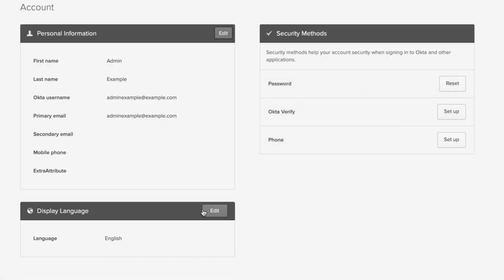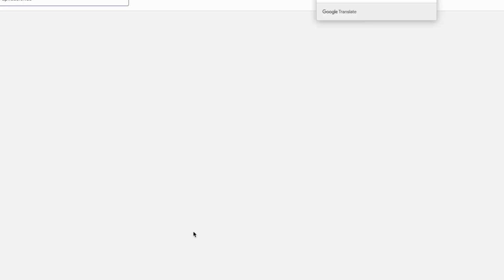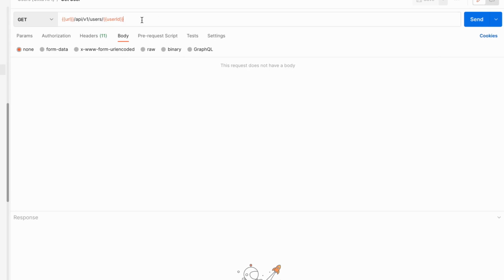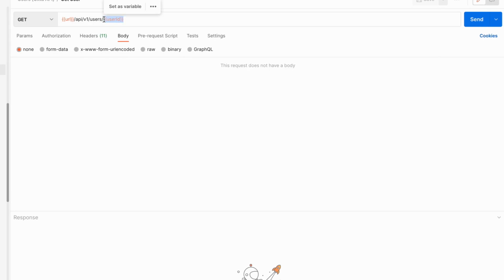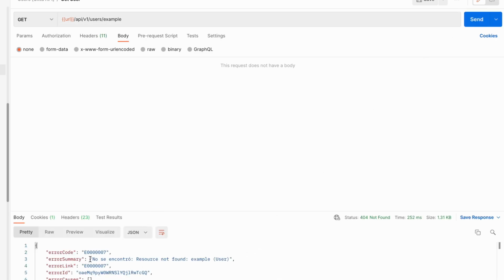Change the Display Language from API Calls | Okta Support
Learn how to change the display language that is used for the service account to match the language that you want the error message to be presented in Postman.